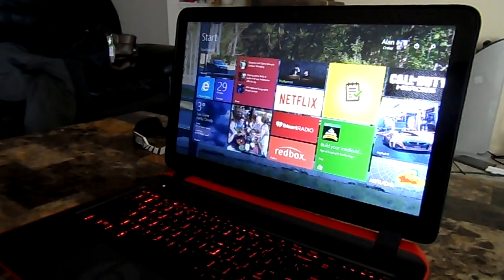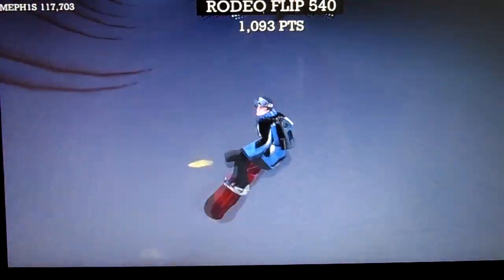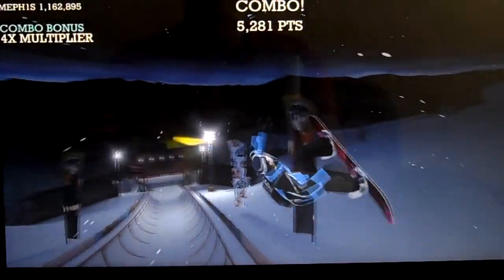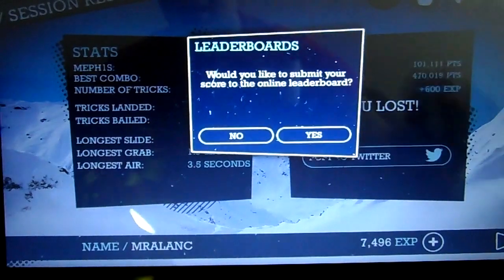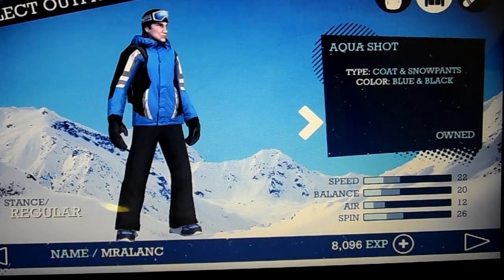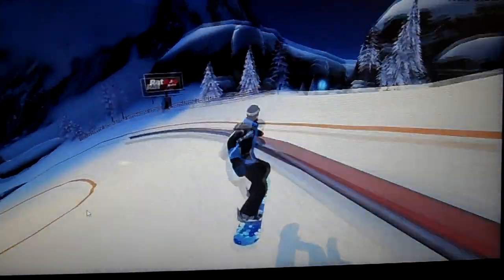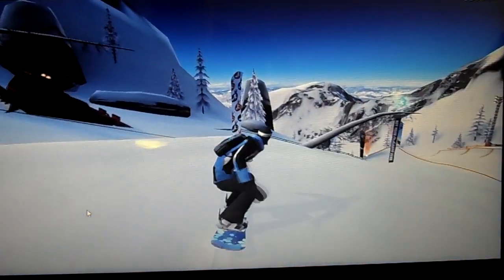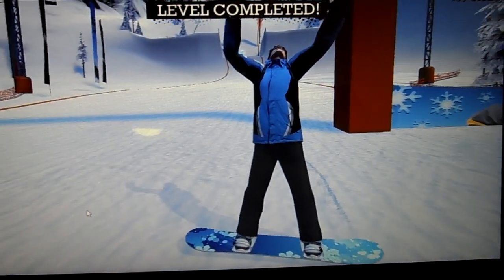HP Beats Special Edition Laptop 15-p030nr 15Z Playing Snowboard Party Multiplayer Online